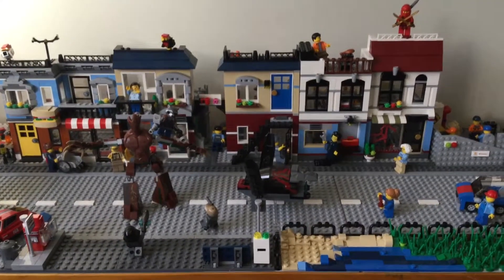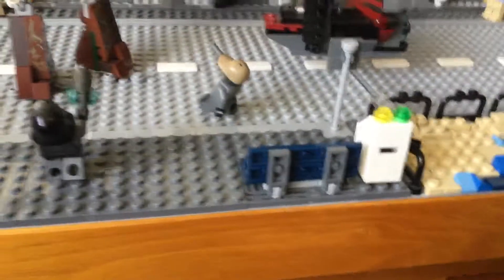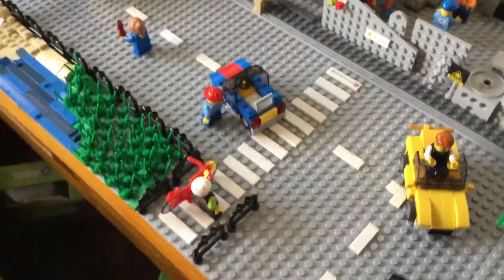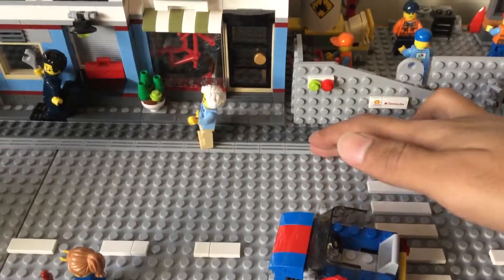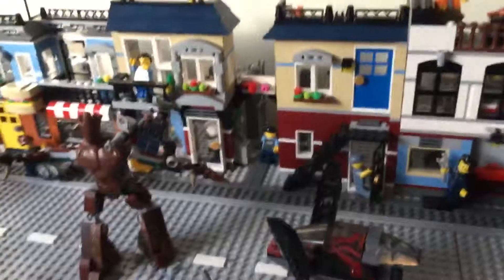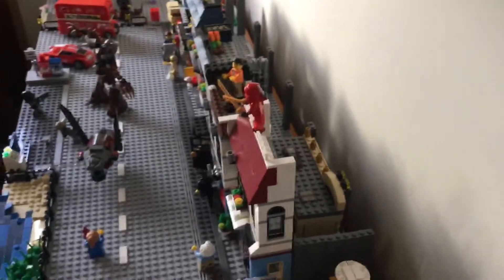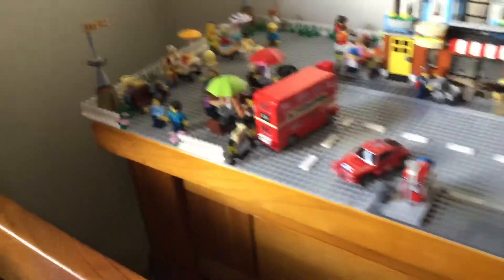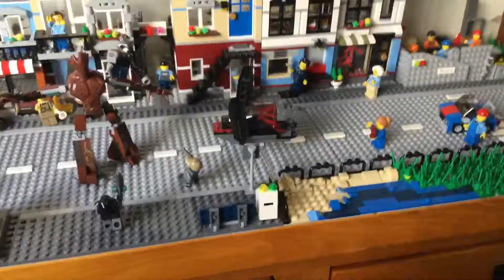Brick Plaza #19 (Groot And Rocket VS The Sakaarans)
A few small adjustments that took hours to fix...